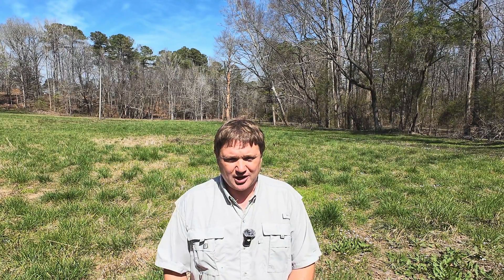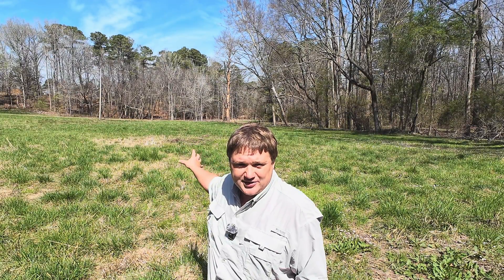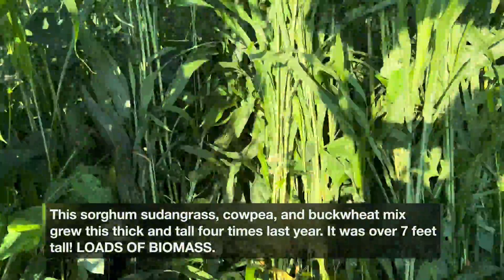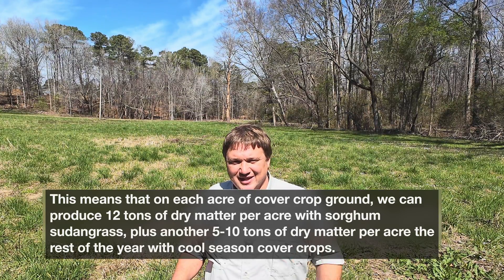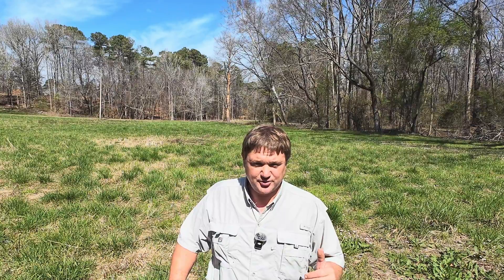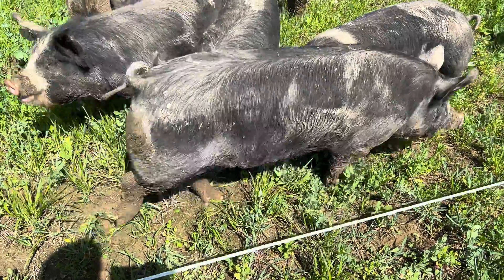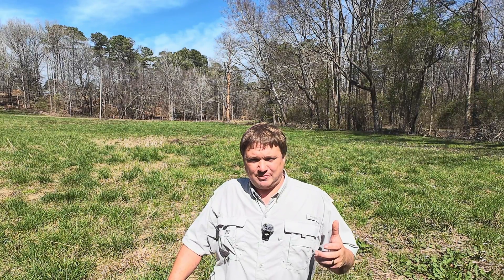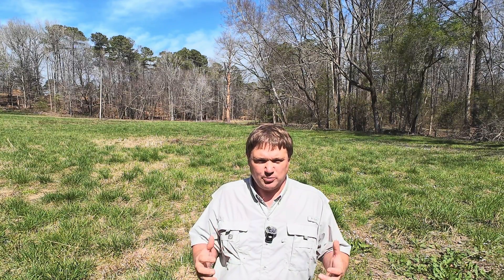Grazing on Cover Crops vs Perennial Pasture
Proponents of regenerative agriculture promote the use of cover crops and livestock while many regenerative farmers only graze perennial pasture? What are the benefits of these systems?

Fresh Roasted Coffee offers a lot of great coffee options.